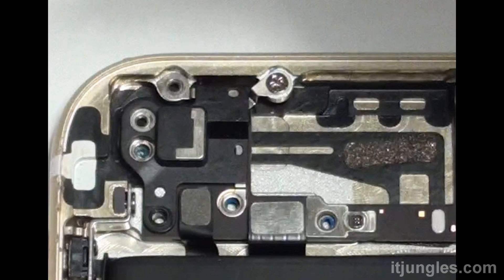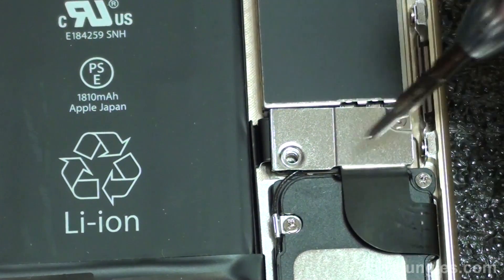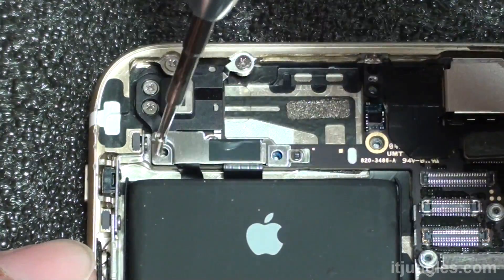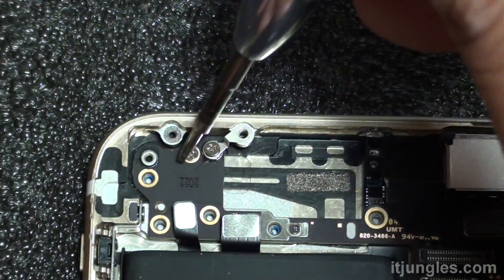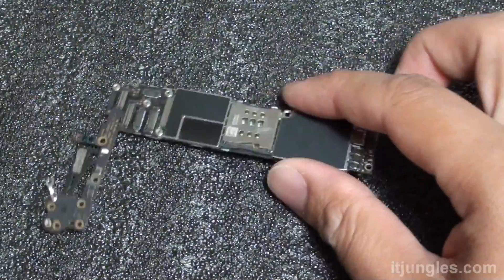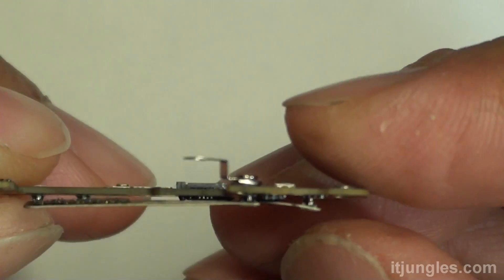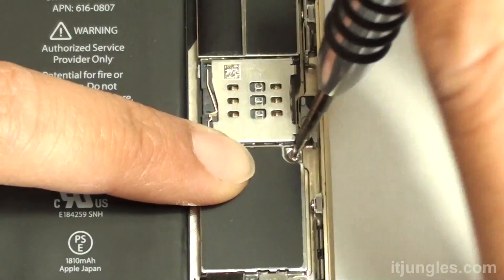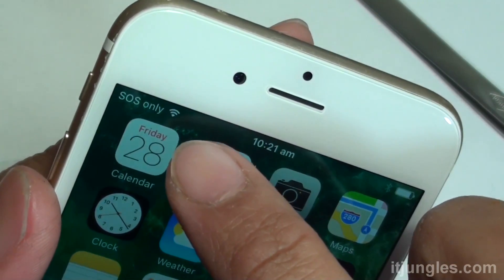iPhone 6: How to Replace and Fix WIFI / GPS Antenna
Learn how you can fix and replace a faulty wifi / GPS antenna on the iPhone 6.

Here is the part and tools you need to carry out the repair in this video:
(Wifi Antenna Flex Cable and Repair Kit with Certified Repair Tools)